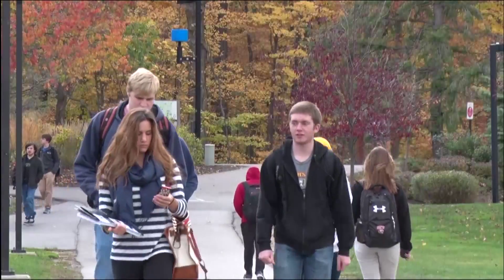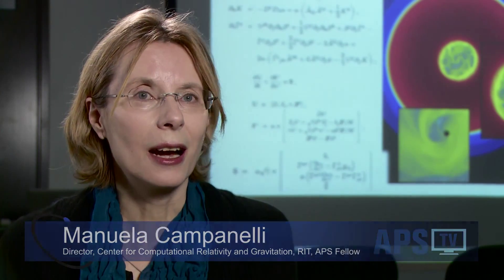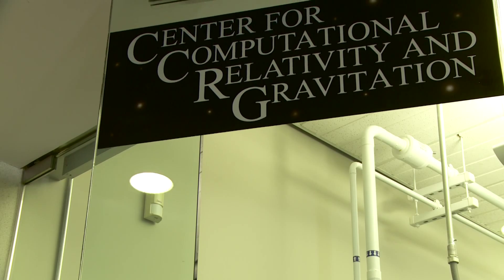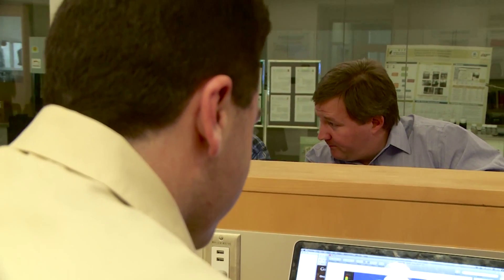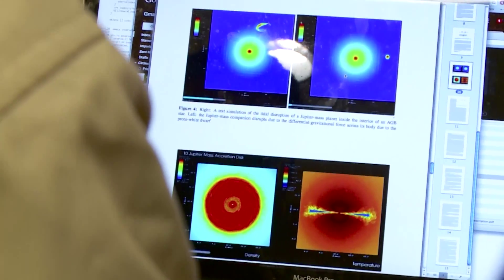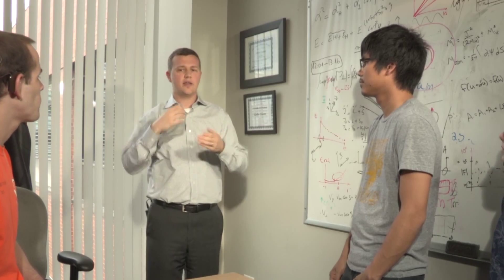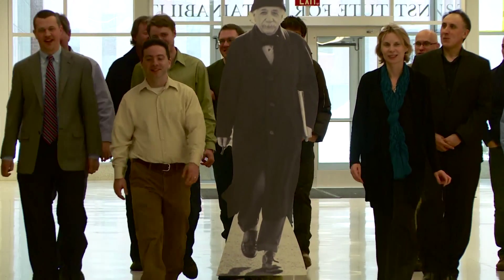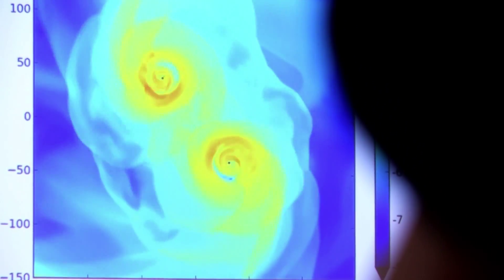Center for Computational Relativity and Gravitation, Rochester Institute of Technology, New York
Celebrating the 100th anniversary of Einstein's theory of general relativity is one of the many things going on here at RIT this year.  The people at CCRG are using new research along with theory of general relativity to study gravitational wave astronomy and astrophysics.